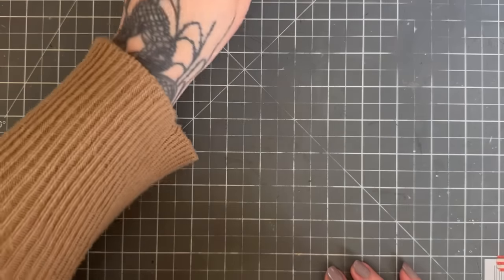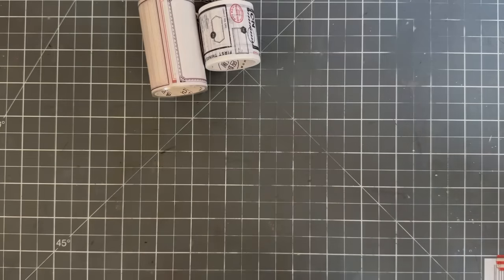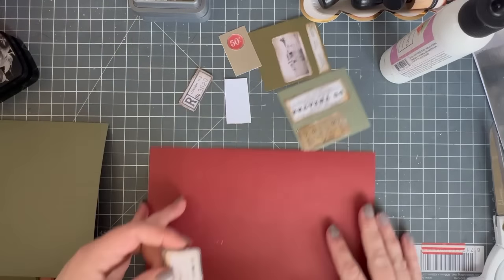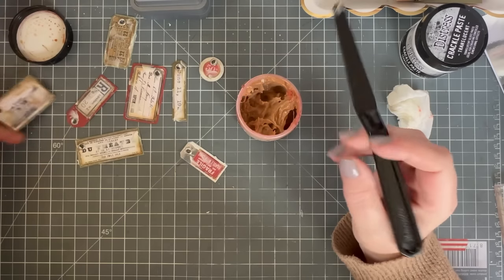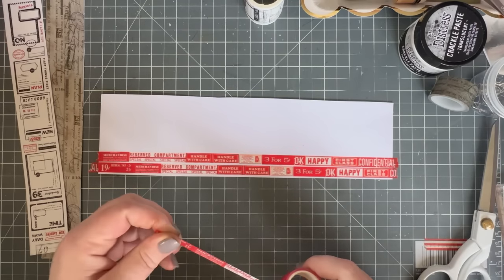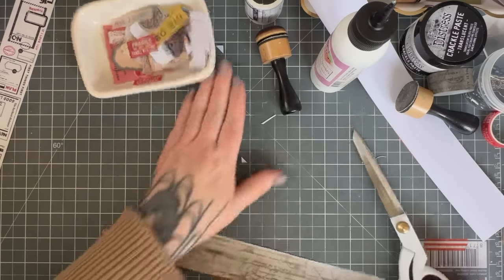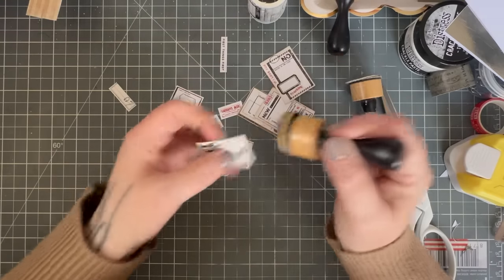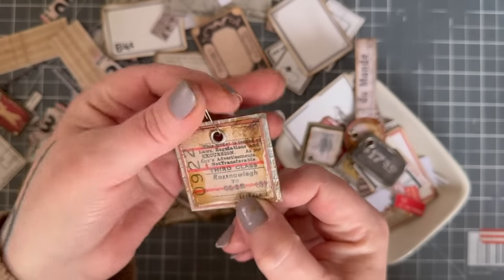USING MY STASH……………Washi Tape & Ephemera……timholtz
Today I've been making  labels tickets and tags out of my washi stash and ephemera packs

It's available at retailers now and will be on the Ecd website next week

These are affiliate links and I do make a percentage from them which I'm so grateful for and helps keep my channel going it also will not affect the price you pay .
ECD Europe.

ECD USA.

Invoice duplicate book
6pk A4 magnetic sheets
24 A4 clear pockets
100 sheets of glassine paper
Art glitter glue
Kraft A4 cardstock
Scallop 3 tag punch
3 fishtail punch

Toni XoXo